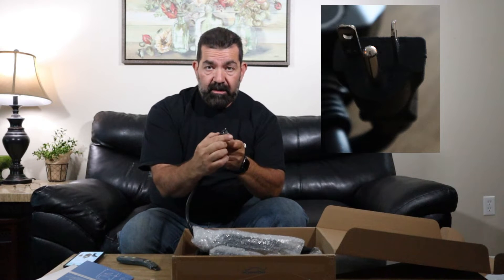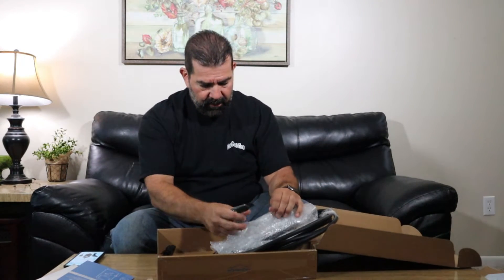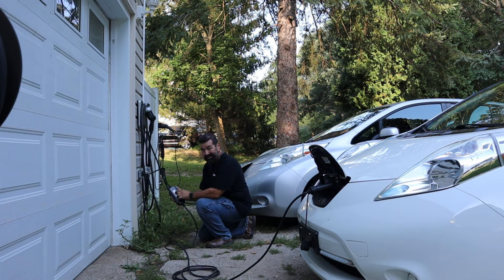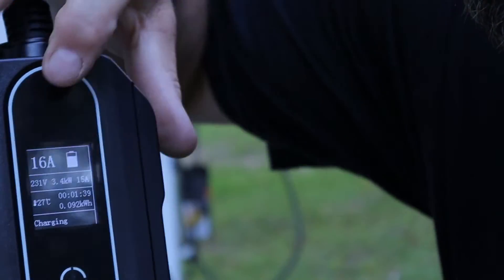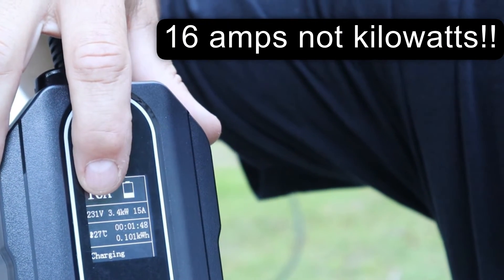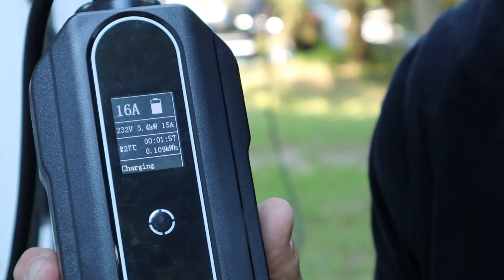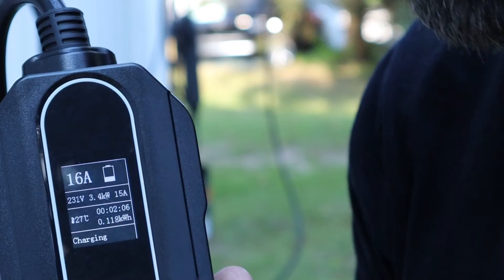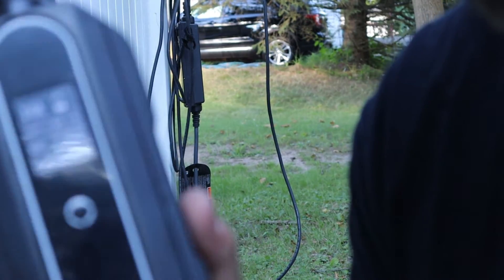Level 2 Charger REVIEW!! - Workersbee 16A 240V ADJUSTABLE EVSE. Full REVIEW and TEST!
Full review and test of the Workersbee 16A Level 2 EVSE.  Full disclosure, I was contacted by the seller to do a full review and they sent me this unit for free.  I did not get paid for this review.

Link to purchase:

Hope you enjoy it and it gives you enough information to make an informed decision.